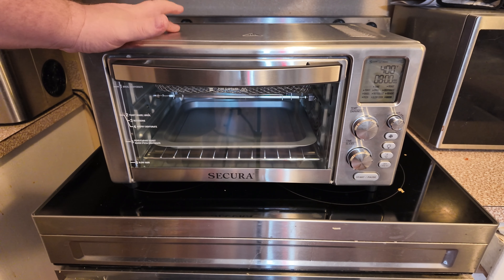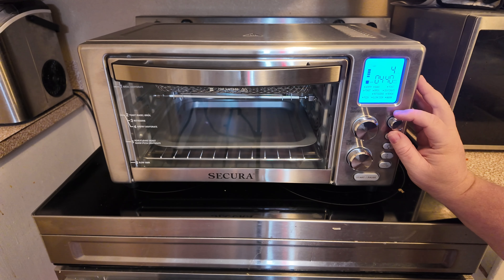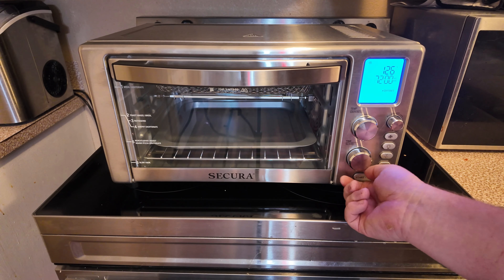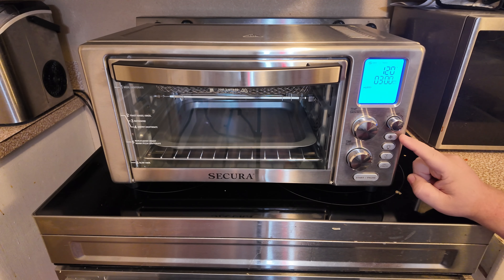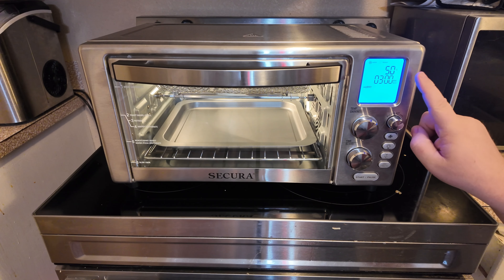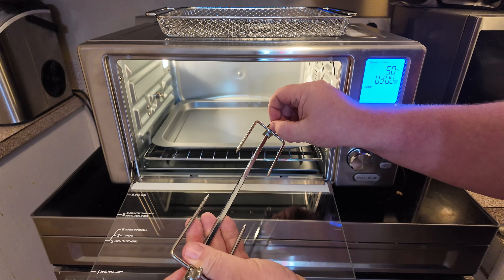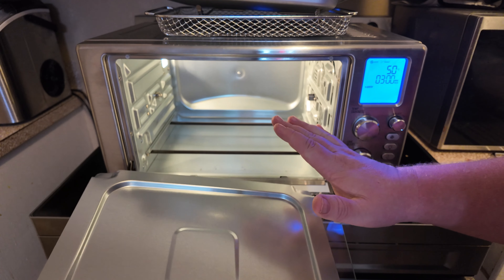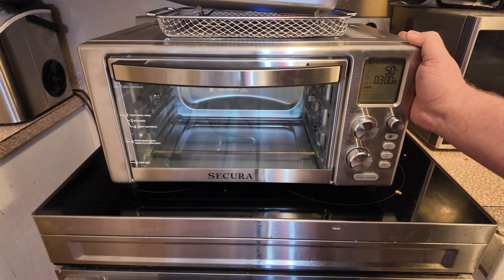Secura Air Fryer/Oven Combo Review: Make Family Meals Easier!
The Secura Air Fryer Toaster Smart Oven Combo offers enhanced cooking with its 5 heating elements and 360° hot air circulation for even heat distribution. With 12 preset functions and a spacious 23-quart capacity, this versatile oven easily handles family-sized meals, from rotisserie chicken to crispy air-fried snacks, while ensuring easy cleanup with dishwasher-safe accessories.

*Check Today's Deal on the Secura Air Fryer Toaster Smart Oven Combo on Amazon:* (ad)

(ad)
(ad)

Amazon Product Name: Secura Air Fryer Toaster Smart Oven Combo, 23 Quarts XL Capacity Convection Oven Countertop, Fits 10 inch Pizza, 12 Pre-Set Cooking Functions with Adjustable Temperature